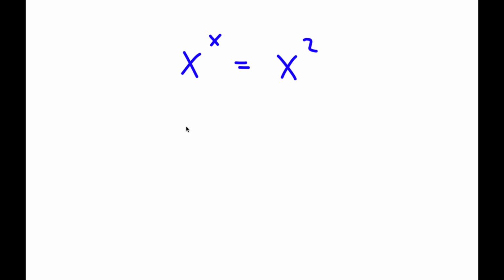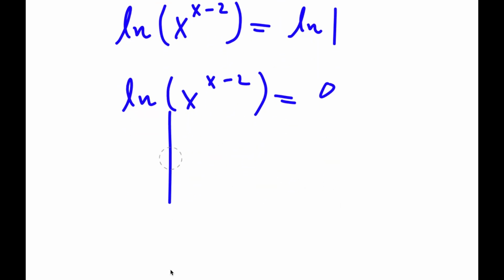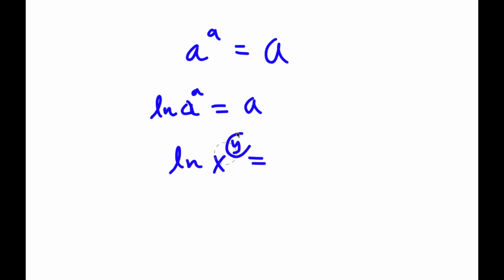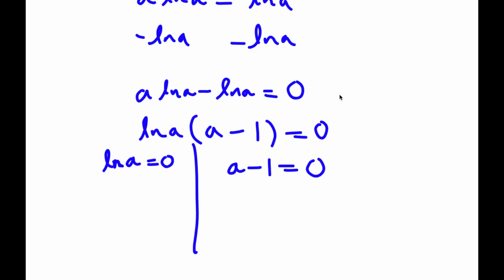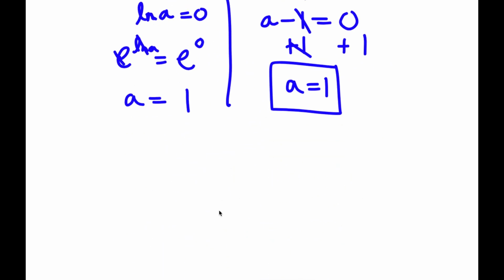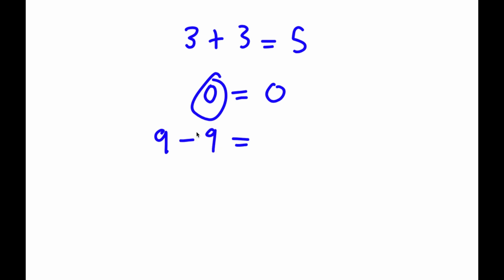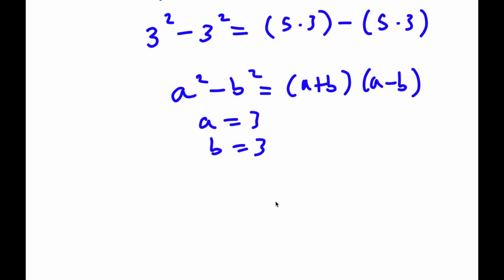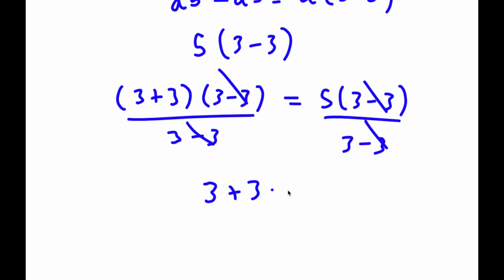A Simple Problem Thats Not So Simple | A Nice Exponential Equation